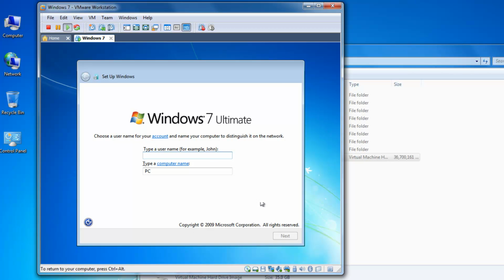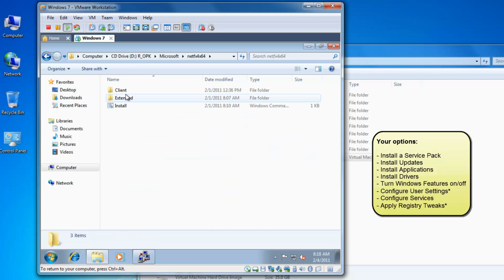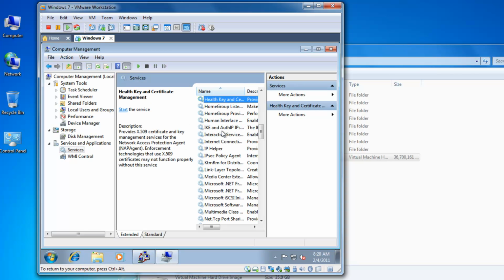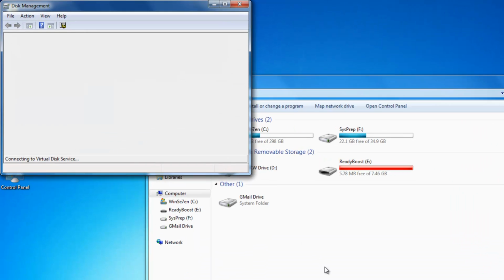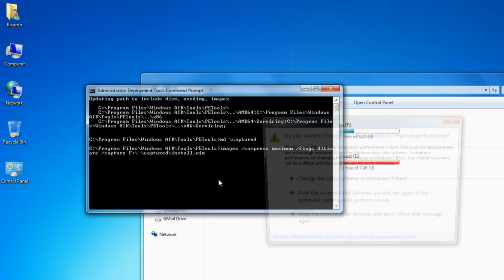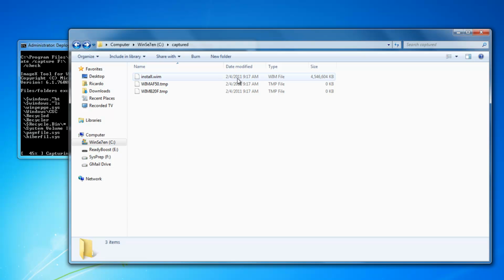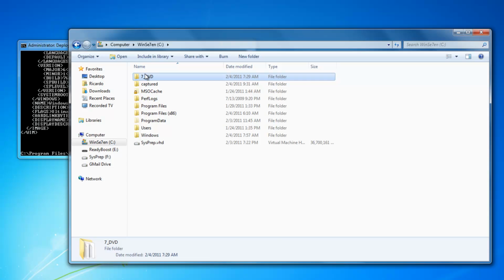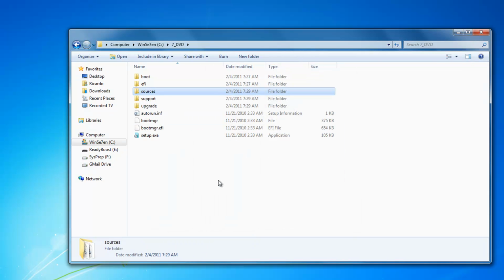Windows 7 Application Preinstall and Image Capture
Create a customized Windows 7 image with all your applications and customizations.